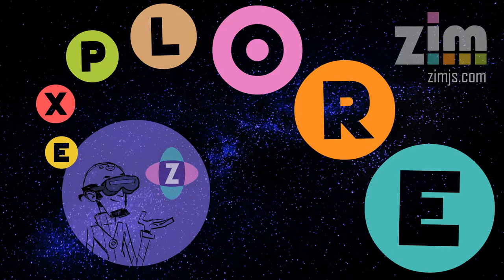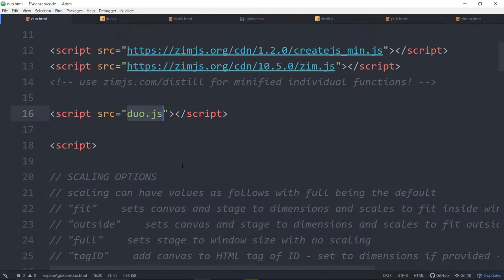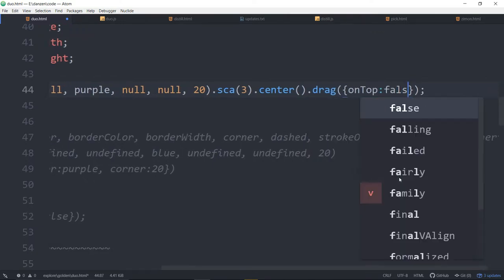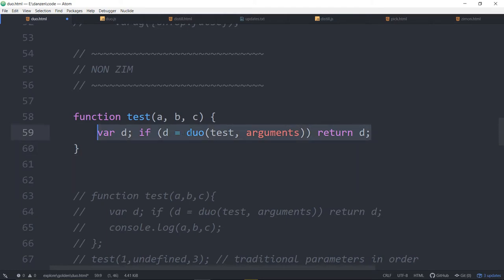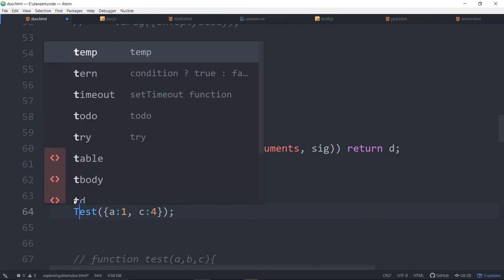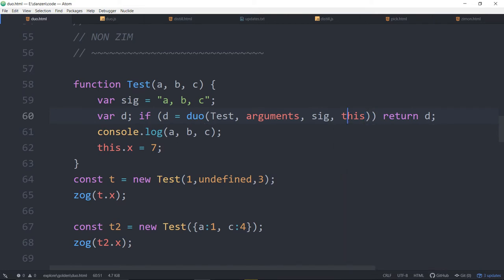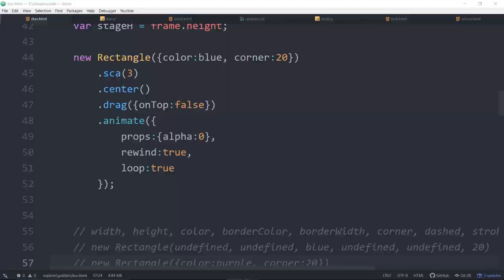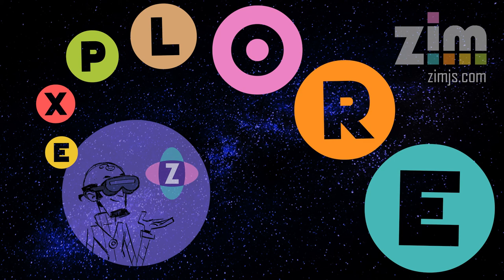ZIM Explore! 20. Golden - DUO